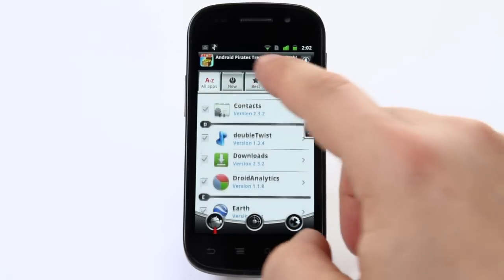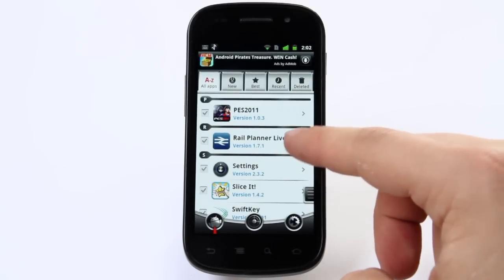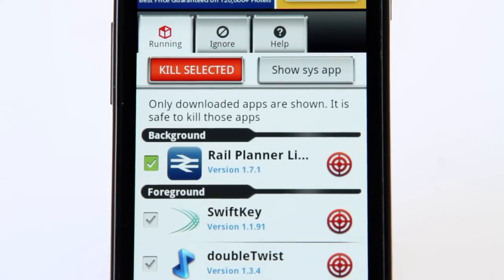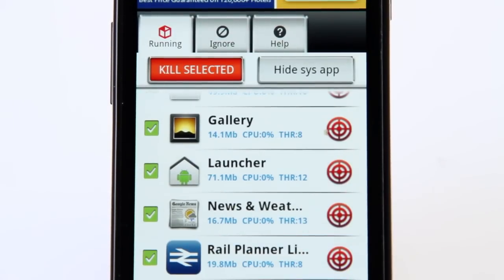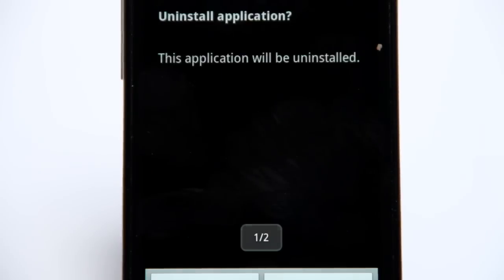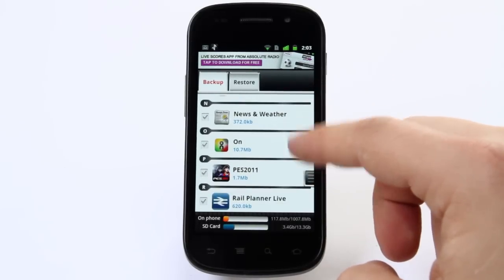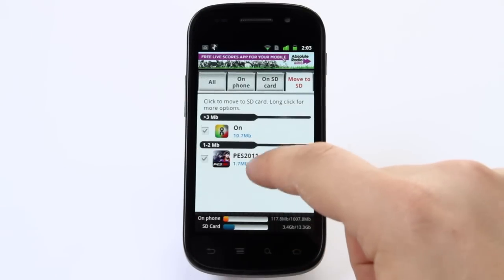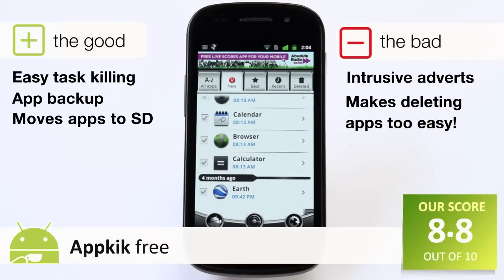Appkik task killer Android app review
Appkik is a slick task killer and app management utility with app backup and restore features -- and it's one of the best free Android apps on the market. Review by Tom Dunmore for Life of Android.com